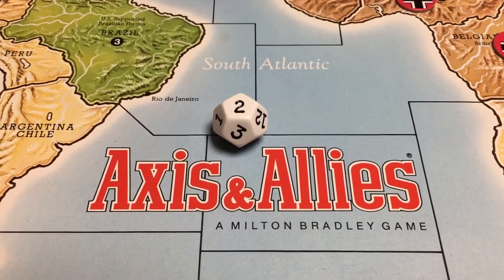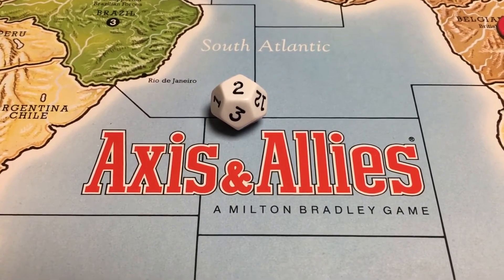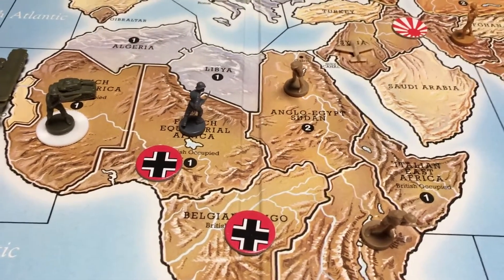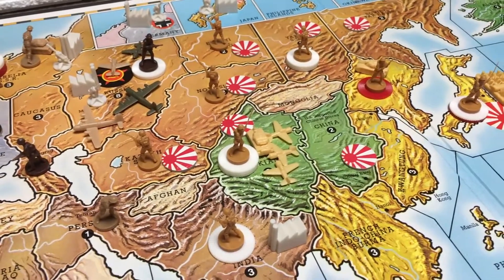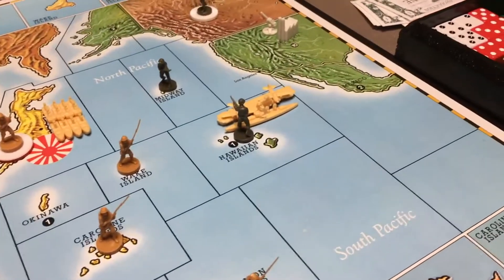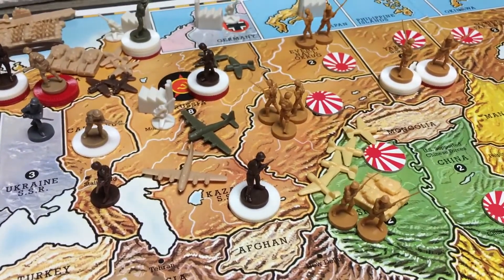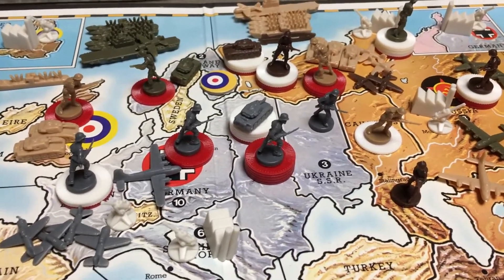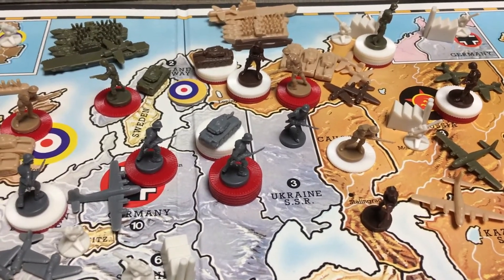Axis & Allies episode 17.3 Run Through round 2 to 5 'Classic edition'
Episode 17.3 is a run through of the classic Axis & Allies round 2 to 5.